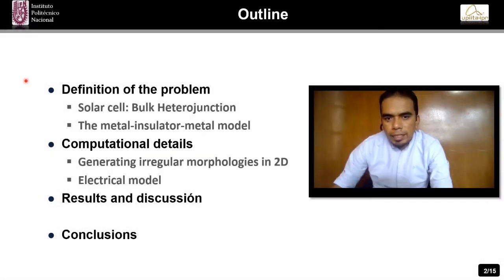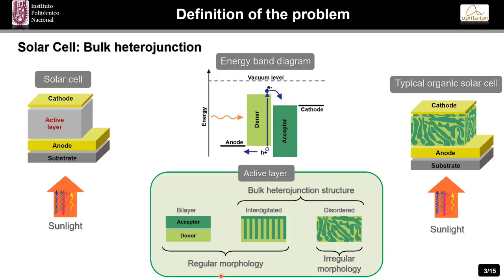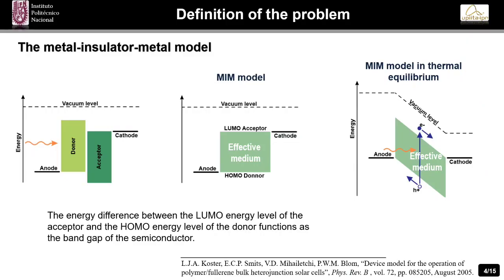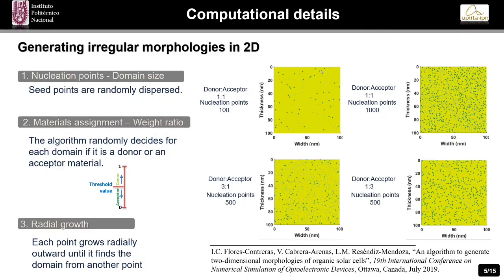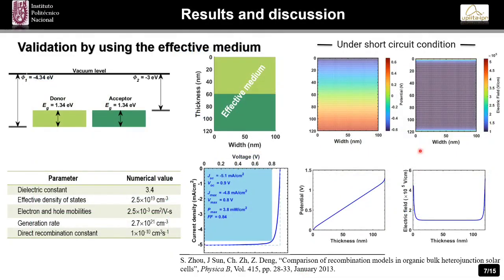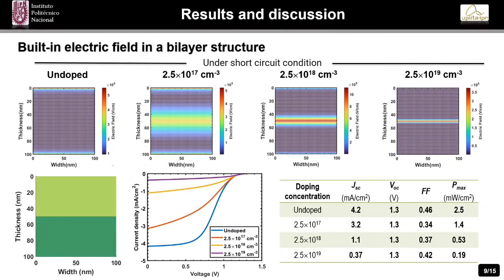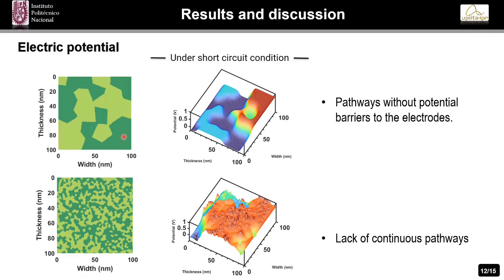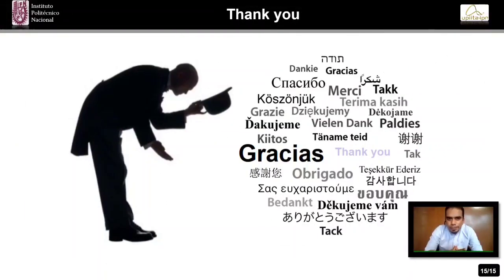22SC01 Built-in electric field in irregular morphologies of bulk-heterojunction solar cells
This paper theoretically analyzes the built-in electric field distribution in bulk heterojunction solar cells. The approach proposed leads to explore the impact of regular and irregular morphologies on the performance of these devices. The width of the depletion region at the donor-acceptor interface is set by the doping concentration. The proposed analysis resulted in the best behavior for an interdigitated structure and the worst for the planar heterojunction cell as expected.